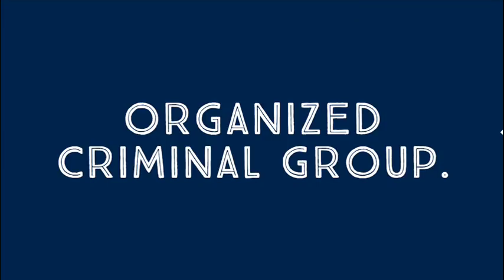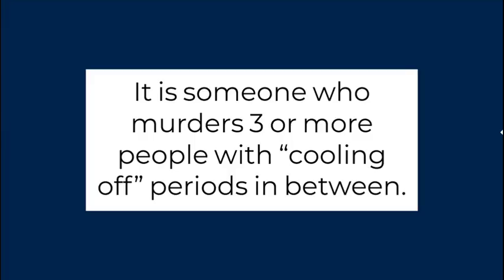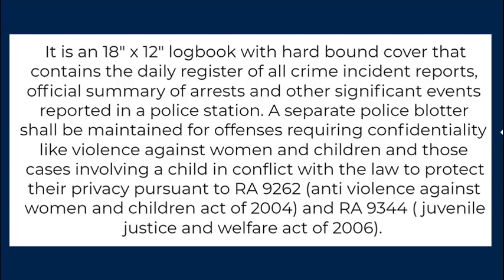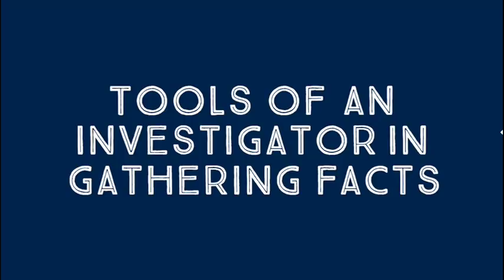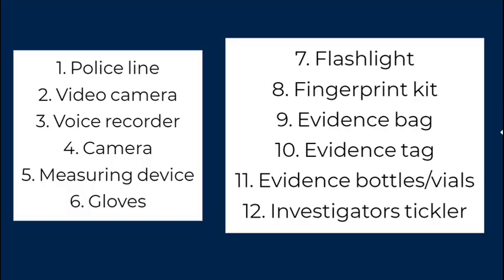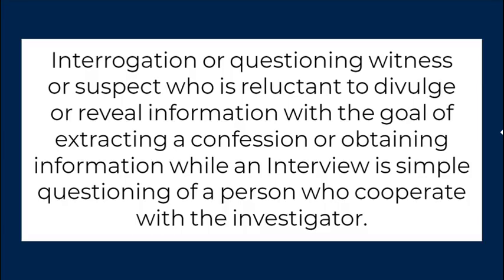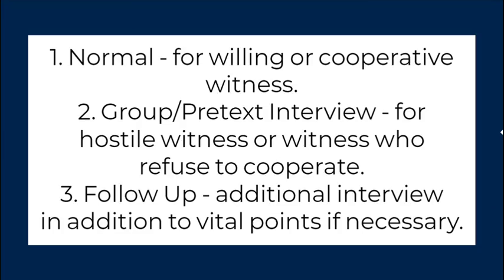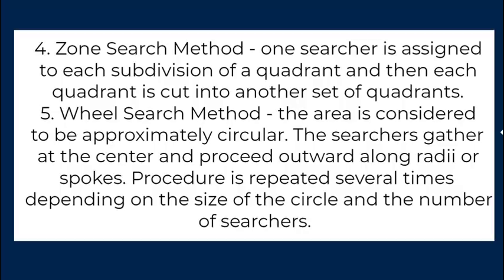Fundamentals of Criminal Investigation; CRIMINOLOGY BOARD EXAM REVIEWER [Audio Reviewer]